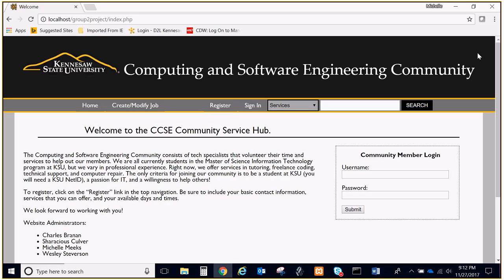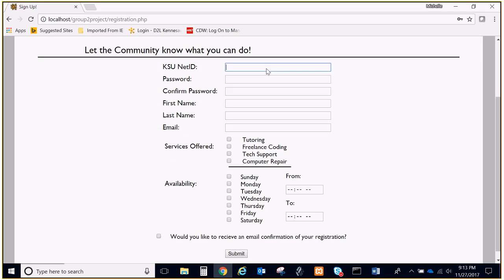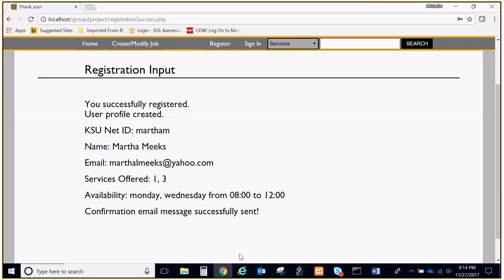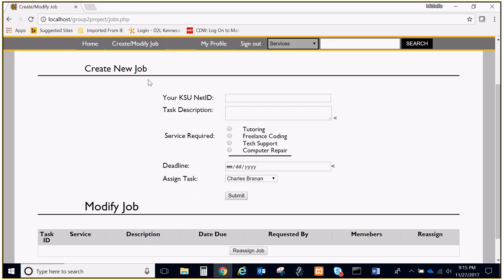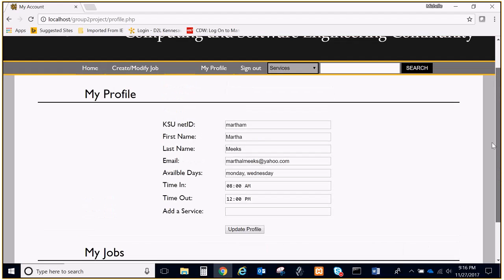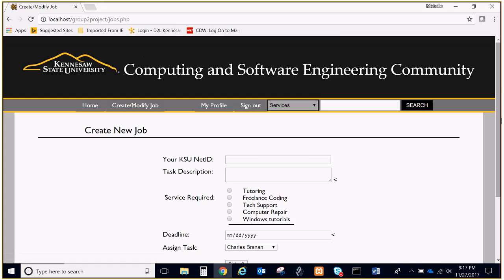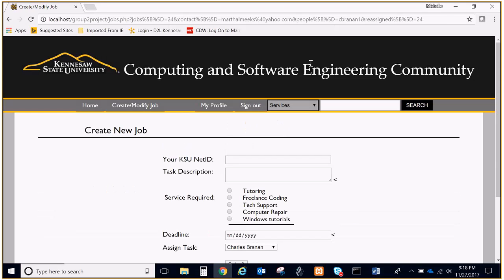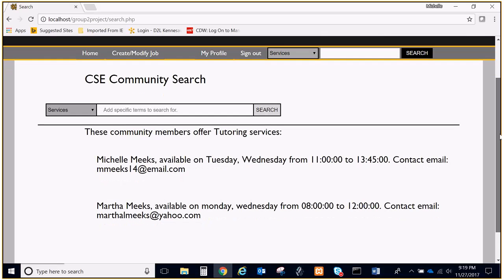Group 2 Presentation by Meeks, Michelle Monday, November 27, 2017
Group 2 Presentation of the CCSE Community Service Hub

Loaded by Michelle Meeks